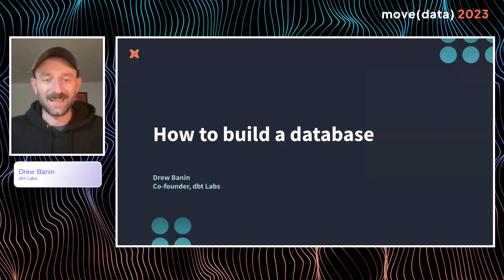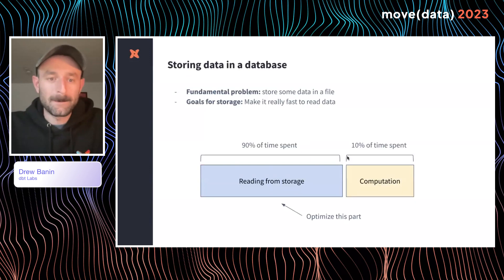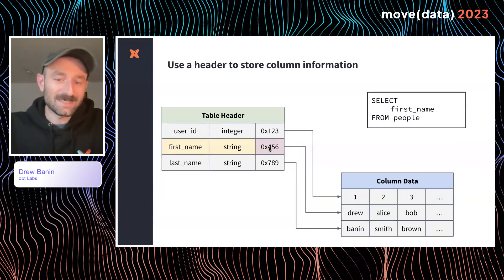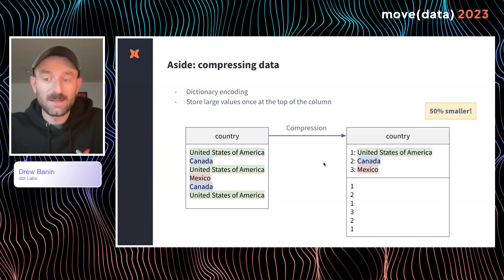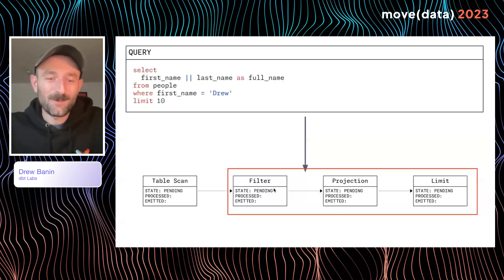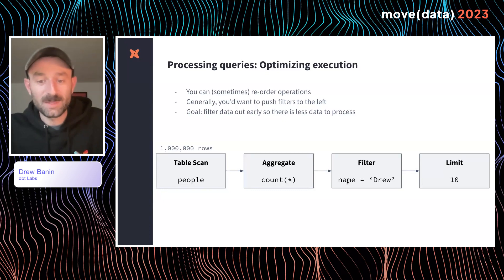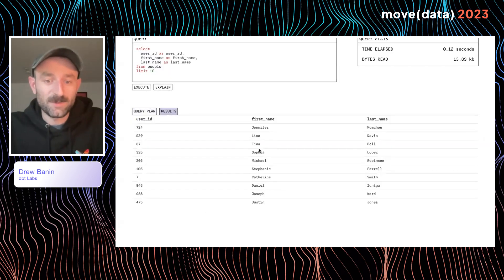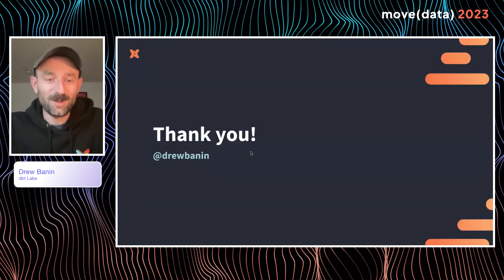How to Build a Database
In this video, learn how to build a database from scratch using SQL. This comprehensive tutorial covers essential concepts and best practices for designing and implementing your own databases. Whether you’re a beginner or looking to refresh your skills, this session will guide you through the entire process.